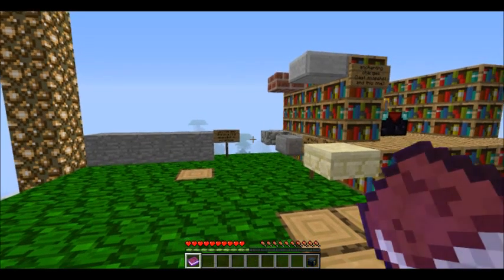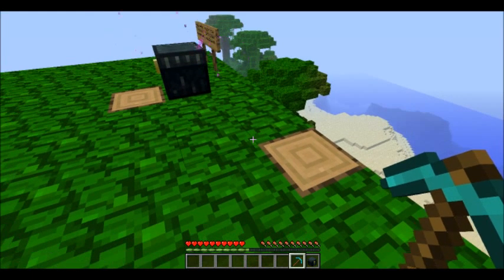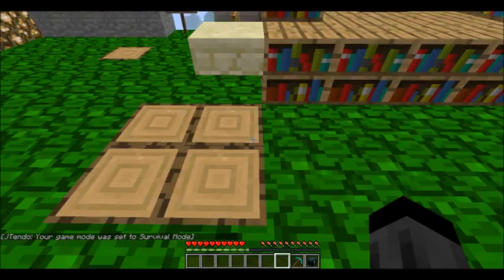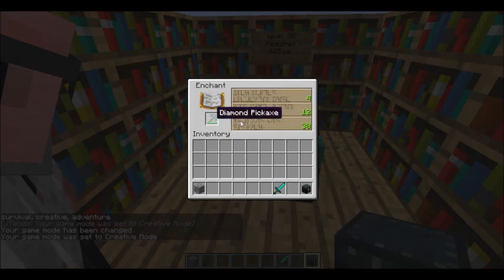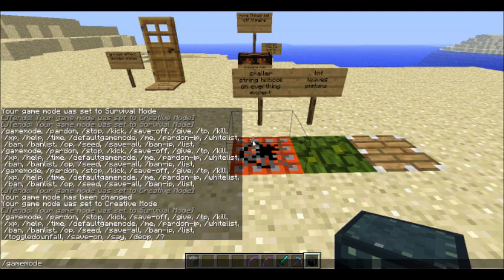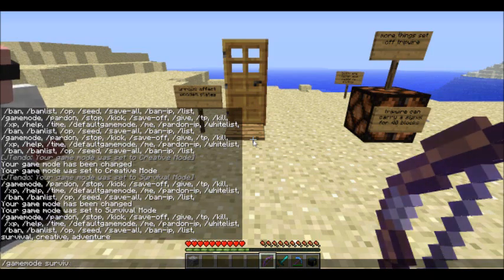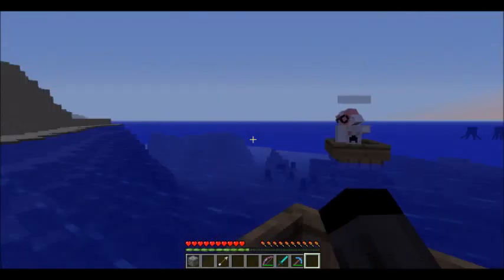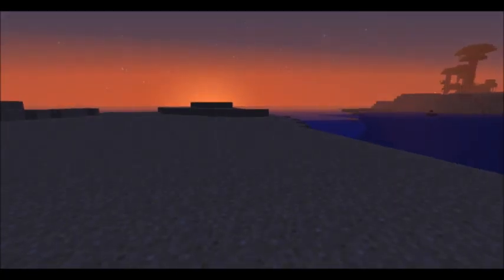mincraft stufff ep. 3: snapshot 12w23b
i know the new one comes out tomorrow, but better late than never!